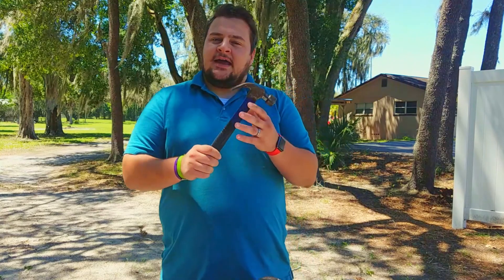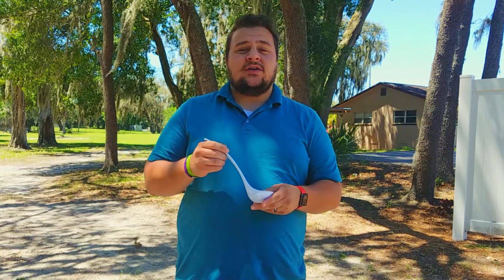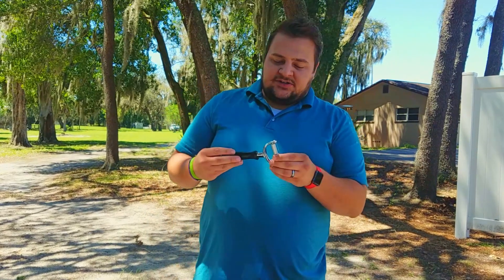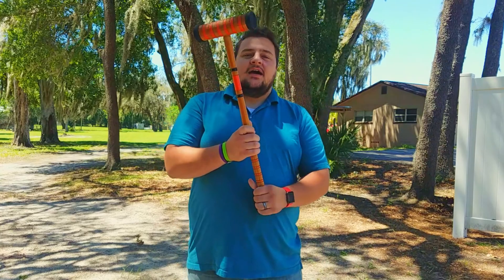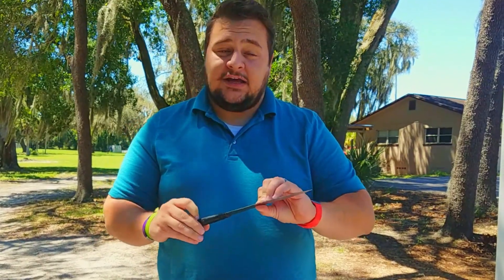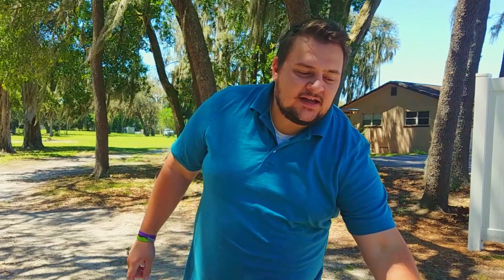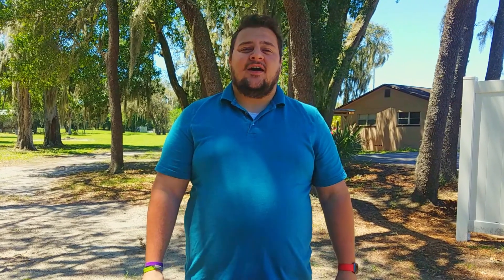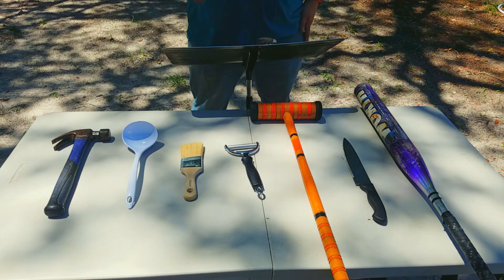Pauls children service 4/3